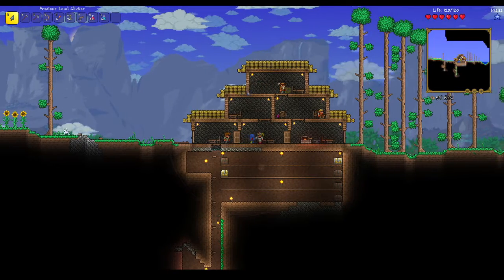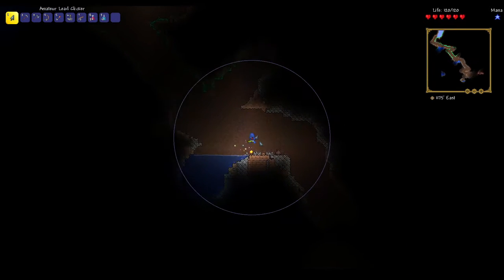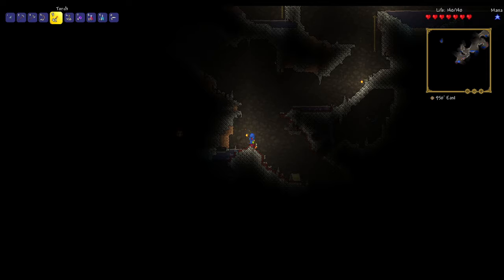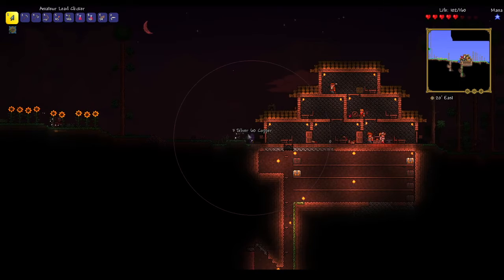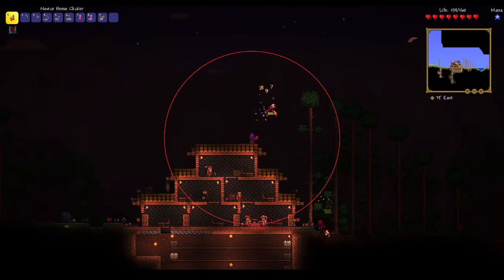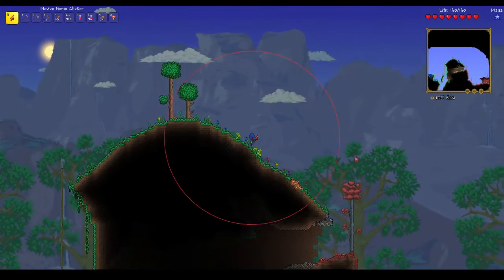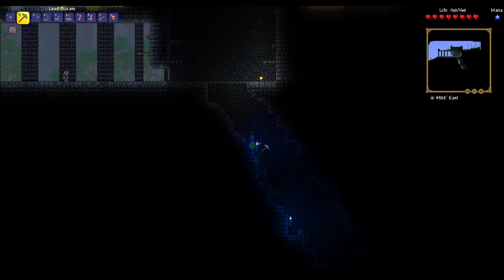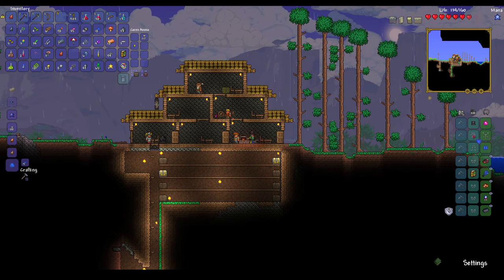Terraria Clicker Class: Let's play #2